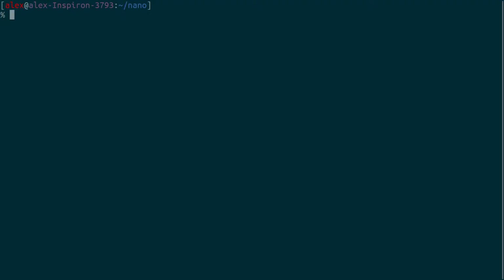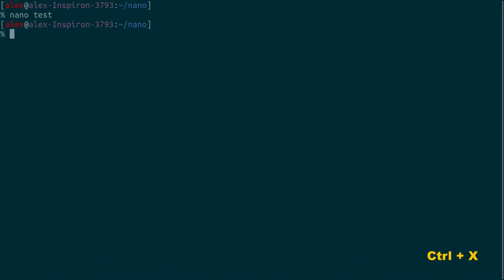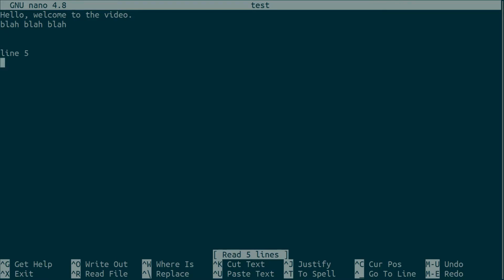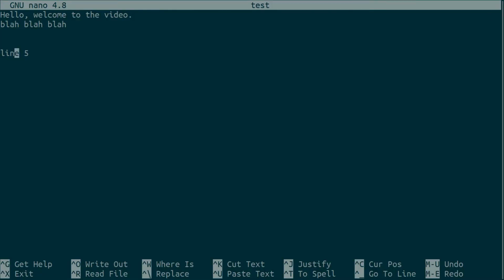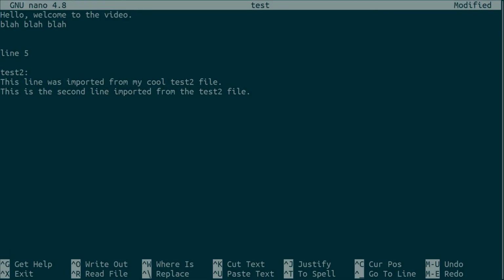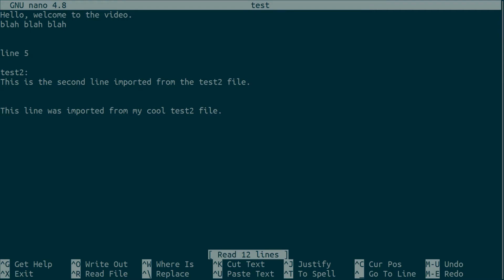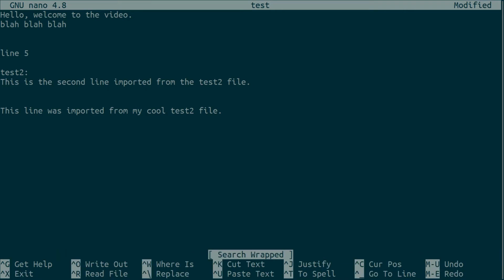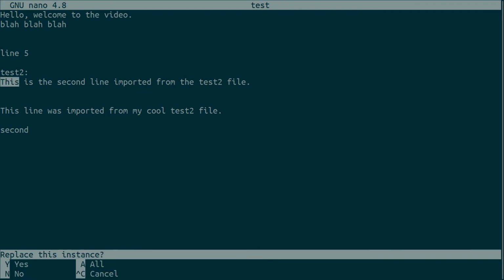Nano Editor - Ultimate Guide | Terminal Text Editor | Linux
So, you want to learn the Nano editor? There's a meme that says, "You claim to be a sysadmin, yet you use nano." Yes, nano is simple, and some Linux veterans call it "babyish." That doesn't mean it's bad, it's just simple, for simple tasks. This tutorial is meant to get beginners started with nano.

--- NOTES ---
If you don't have nano installed, here are some installation commands:
Debian-based (Distros that use apt): sudo apt install nano
CentOS, Fedora, etc (Distros that use yum): yum install nano

--- TIMESTAMPS ---
0:00 Intro
0:28 Getting into Nano
0:54 Exiting & Saving
1:24 Go to Line
1:52 Read File
2:19 Cut & Paste
2:51 Cursor Pos
3:06 Find
3:31 Replace
4:08 Conclusion